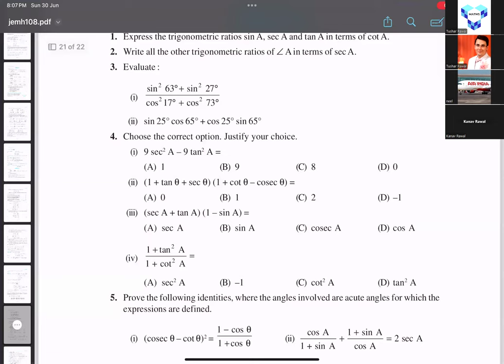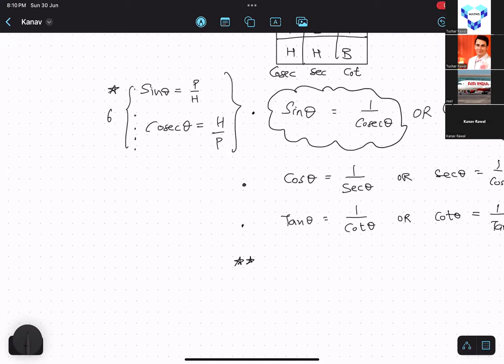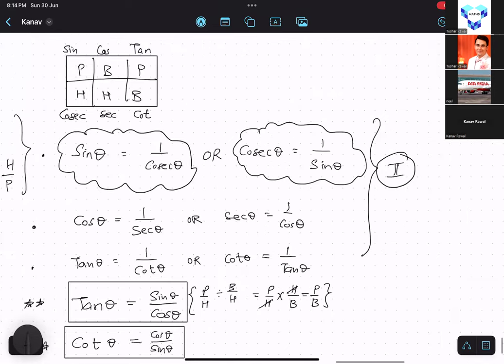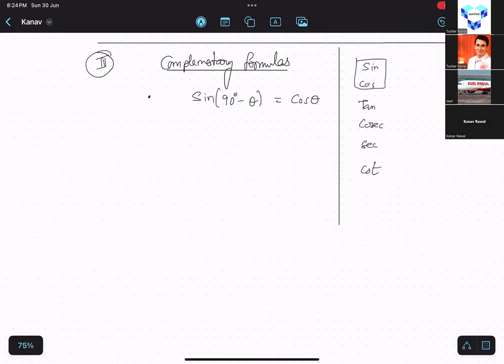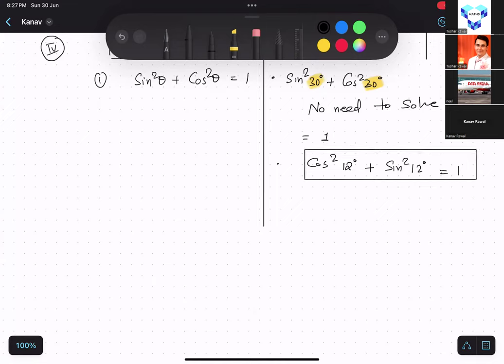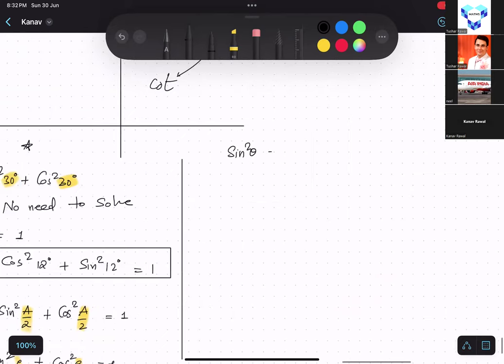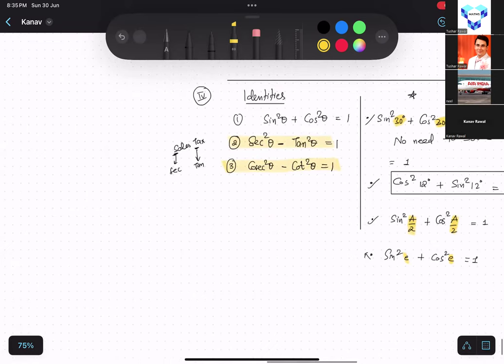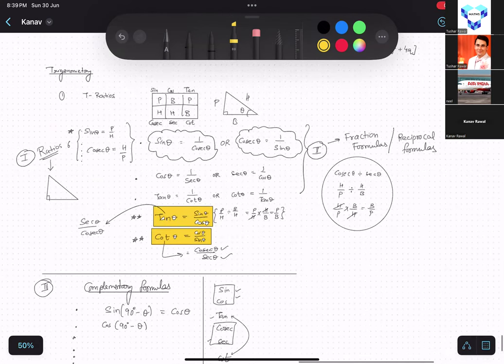trigonometryclass10 | Ex8.4 | Summery of the chapter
In this video you will be able to revise all the trigonometry formulas in one go.
Summary of the chapter trigonometry

Trigonometry Class 10th NCERT Solutions, with complete explanation of all the topics.
Exercise 8.4 class 10 ncert solution,
Ex 8.4 class 10 math solution,
Exercise 8.4 NCERT solutions,
Trigonometry class 10 solutions,
Trigonometry class 10 solutions exercise 8.4,
Summary of trigonometry chapter,
All formulas of trigonometry,

class 10 maths trigonometry solutions,
class 10 maths trigonometry important questions,
class 10 maths trigonometry formula,

This video is a part of a series of videos which you can find in the video playlist.

Class 10th Real Numbers
Class 10th Polynomials
Class 10th Pair of Linear Equations in Two Variables
Class 10th Surface Area and Volume
Class 10th Statistics

Trigonometry (from Greek trigōnon, "triangle" and metron, "measure"[1]) is a branch of mathematics that studies relationships between side lengths and angles of triangles. The field emerged in the Hellenistic world during the 3rd century BC from applications of geometry to astronomical studies.[2] The Greeks focused on the calculation of chords, while mathematicians in India created the earliest-known tables of values for trigonometric ratios (also called trigonometric functions) such as sine.

The ratios of the sides of a right triangle are called trigonometric ratios. Trigonometric ratios are the sine (sin), cosine (cos), tangent (tan), cosecant(cosec), secant(sec), and cotangent(cot)

Boards Covered: CBSE, ICSE, IGCSE, IB, etc, where ever the concept of trigonometry is required.

Ex 8.3 class 10 math solution,
Exercise 8.3 NCERT solutions,
Trigonometry class 10 solutions exercise 8.3,